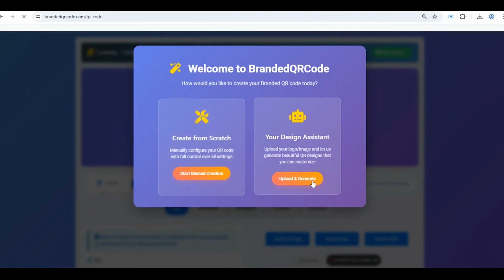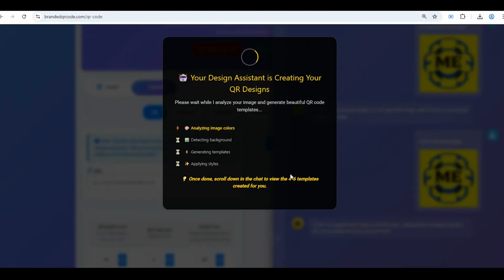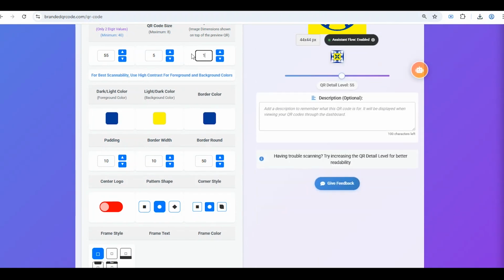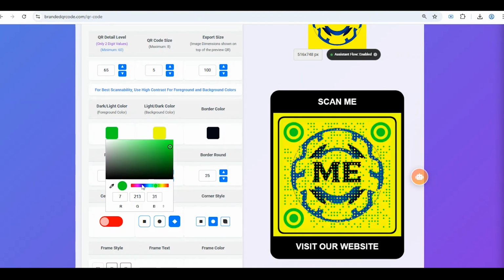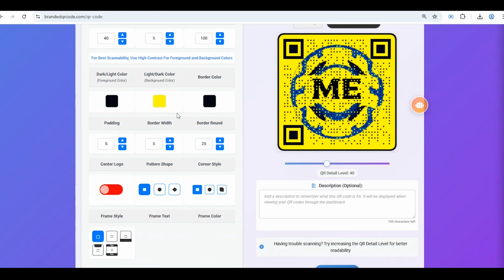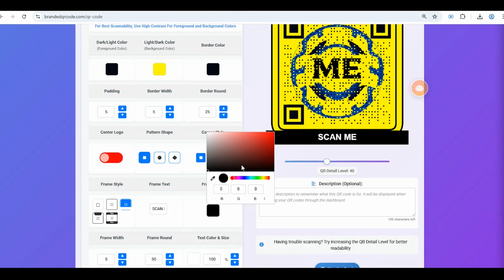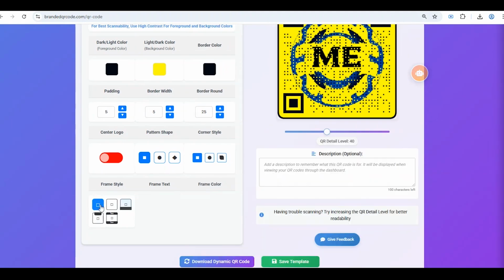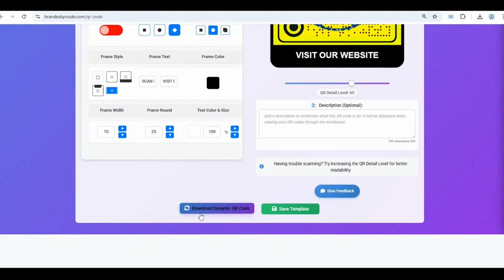How to Create a Custom QR Code with an Image or Logo in 2 Minutes! (Branded QR Code)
In this tutorial, you’ll learn how to create a custom QR code with an image or logo in just a few minutes.

You’ll see how to generate an image QR code or logo QR code using a built-in design assistant that automatically creates multiple styles for you. This makes it easy to create custom QR codes without any design experience. We’ll also cover how to reset the design if you prefer a clean, simple QR code.

You’ll learn how to create a QR code, how to make a QR code with a logo, and how to convert a URL to a QR code that users can scan instantly.

This is as good as AI QR Codes since we can integrate any image into the QR Code.
By the end of this video, you’ll know how to create a QR code for a website, generate a branded QR code, and customize it with an image or logo - all step by step.

What you’ll learn in this video:

- How to create a custom QR code

- How to generate an image QR code or logo QR code

- How to use a QR code generator online

- How to make a QR code with a logo

- How to convert a URL to a QR code